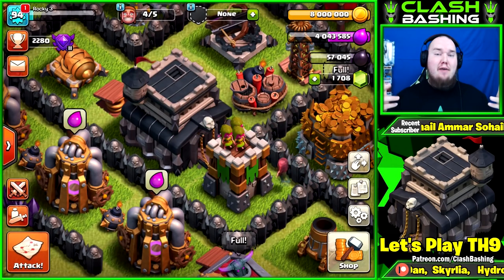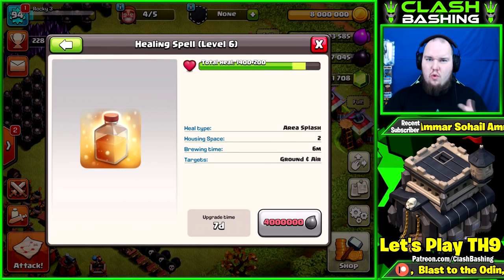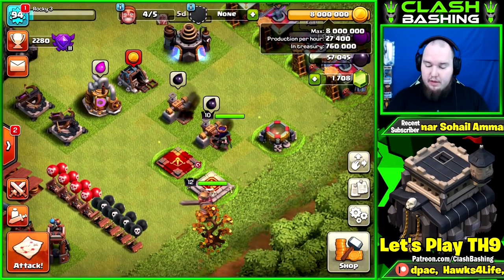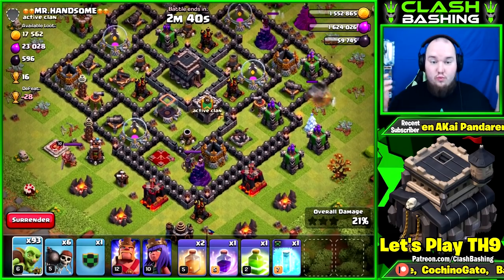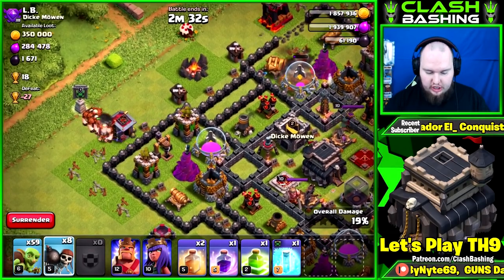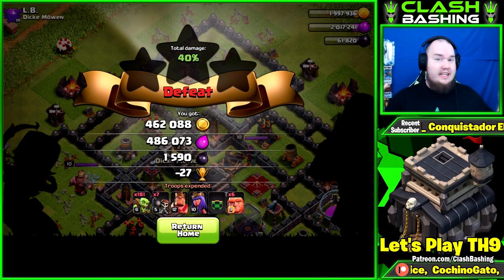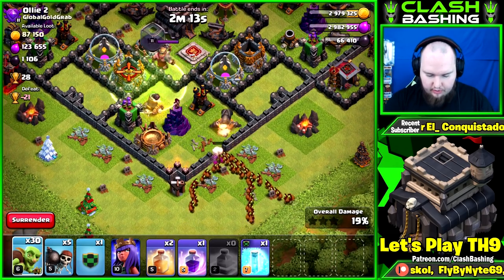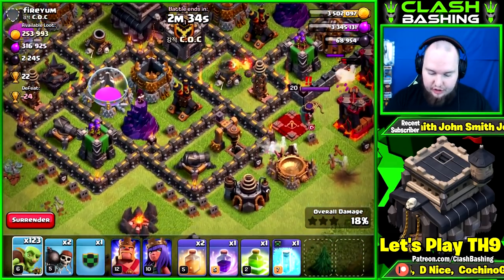HOW TO USE GOBLINS TO GAIN HUGE LOOT! - Let's Play TH9 Ep.7 - Clash of Clans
HOW TO USE GOBLINS TO GAIN HUGE LOOT! - Let's Play TH9 Ep.7

Category: Games
Updated: Dec 16, 2016
Version: 8.709.2